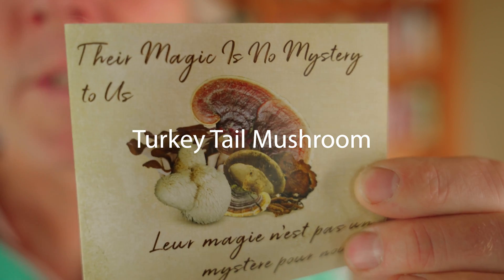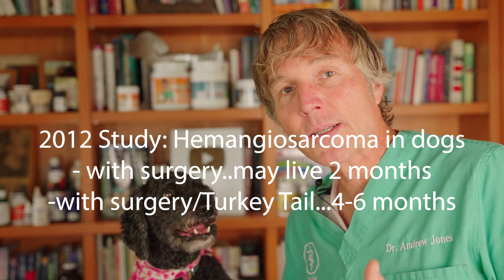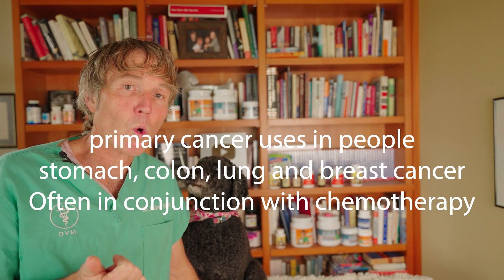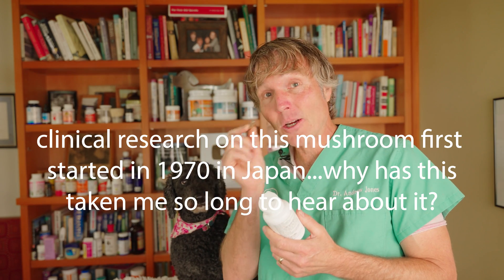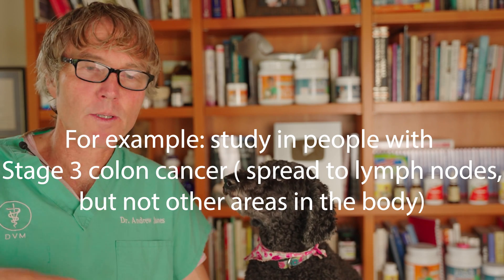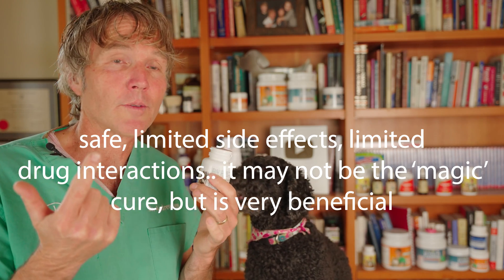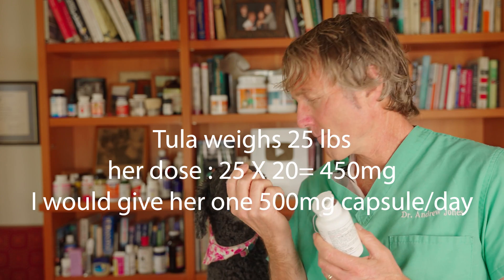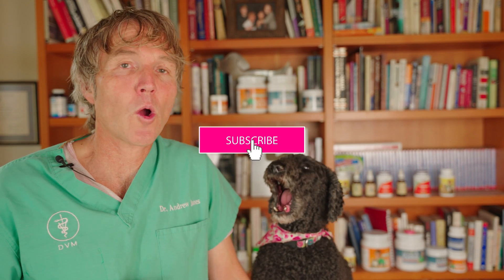How Turkey Tail Mushroom Can Help Treat Cancer in Dogs and Cats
In this informative video, Dr. Andrew Jones discusses the powerful potential of medicinal mushrooms, specifically the Turkey Tail Mushroom, in treating cancer in dogs and cats. Known for its pharmaceutical-grade medicinal properties, the Turkey Tail Mushroom has been used to treat cancer in humans for over 30 years. Recent studies show that this natural supplement can also be beneficial for pets fighting cancer.

Dr. Jones dives deep into how Turkey Tail works to boost the immune system, enhance the effectiveness of cancer treatments, and improve the quality of life for pets with cancer. He explains the science behind Turkey Tail mushrooms, how they help regulate the immune response, and why they are a safe and effective natural option for pets.

If you’re looking for alternative, natural remedies to support your pet's cancer treatment, this video provides a wealth of information on how medicinal mushrooms like Turkey Tail can play a key role in their recovery process. Tune in to learn more about how Turkey Tail mushrooms can be a game-changer in your pet's cancer treatment plan.